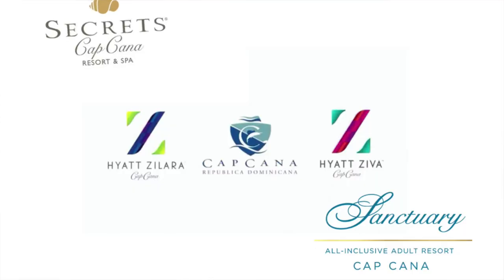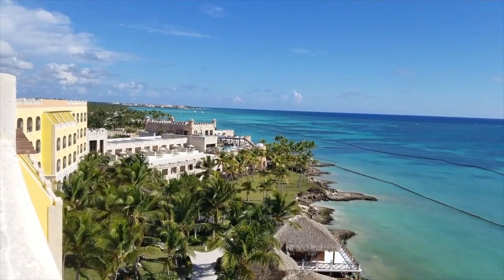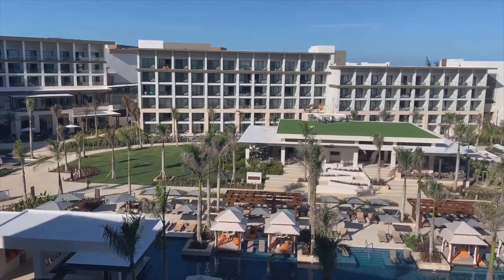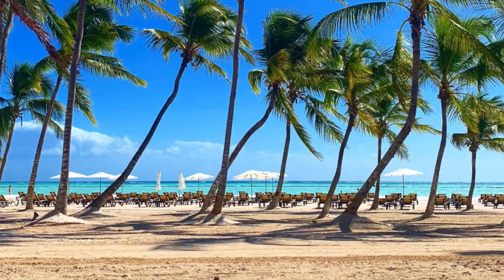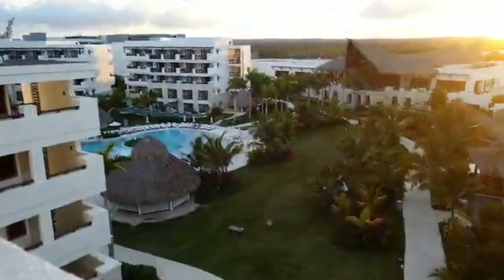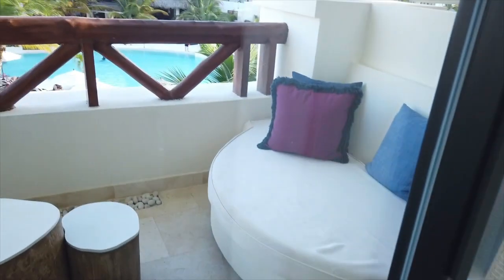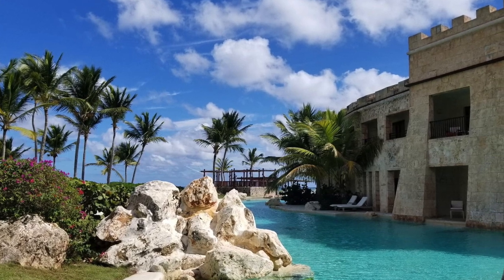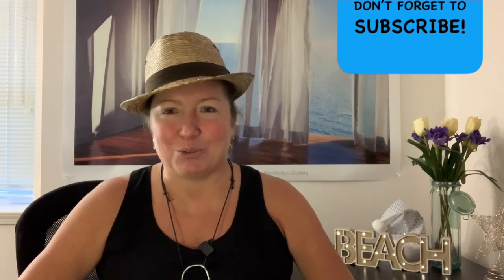Cap Cana Resort Comparison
Christine compares the top resorts in Cap Cana (Punta Cana, Dominican Republic), covering the beach, the pools, the food, drinks, rooms and service. She stayed at Sanctuary Cap Cana in January 2019, Secrets Cap Cana in April 2019, and Hyatt Zilara Cap Cana in November 2019, just 2-weeks after it opened. Christine provides a full resort comparison for these three fantastic resorts and answers the most frequently asked questions about them, along with showing you video and photo clips of each property. Not sure which resort is the right choice for you? Watch the video and if you still have questions, be sure to post them below.

Christine is staying at the fabulous Hyatt Zilara Cap Cana again in January and will be posting more videos so be sure to subscribe to the channel so you don't miss out on any new updates.